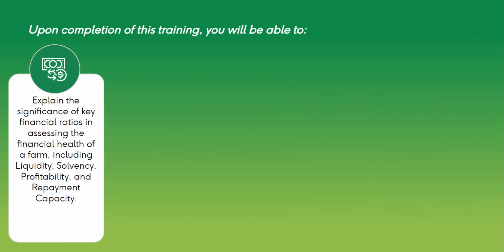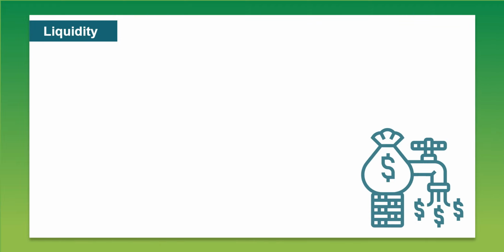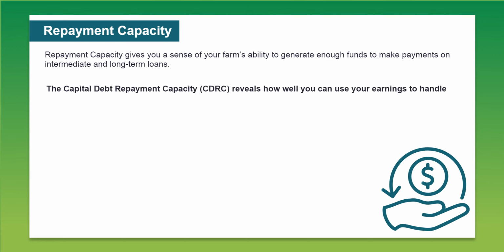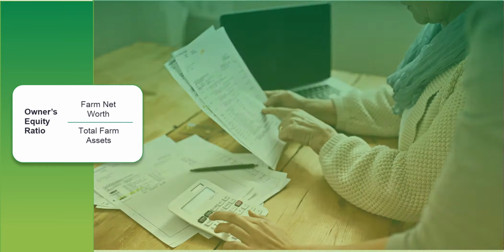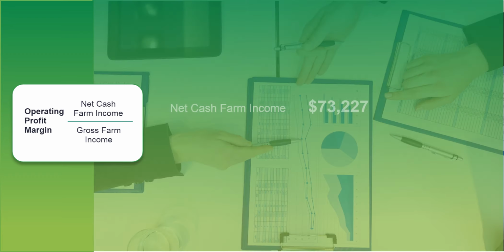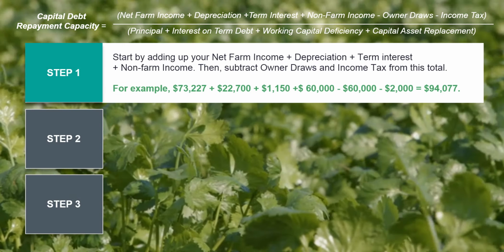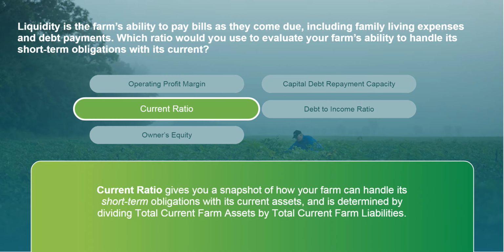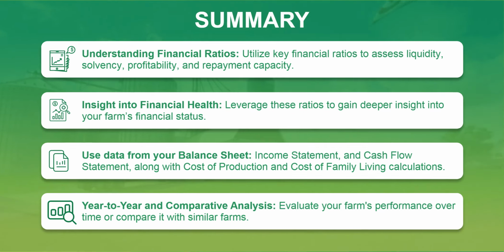Understanding Key Ratios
Explore the key ratios that reveal your farm’s financial health year-over-year and benchmark performance.